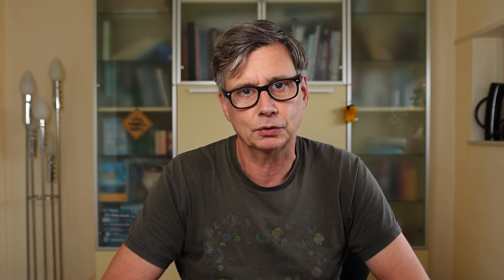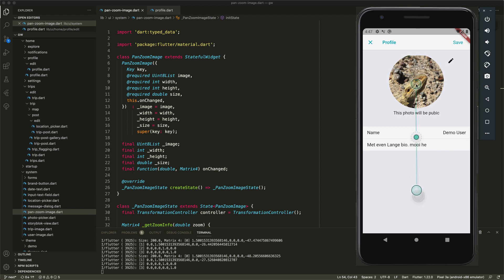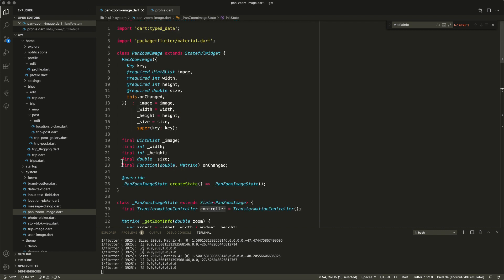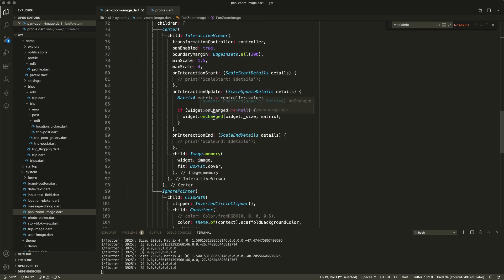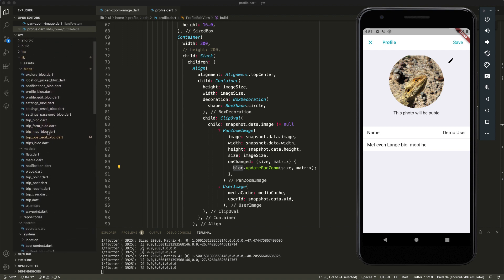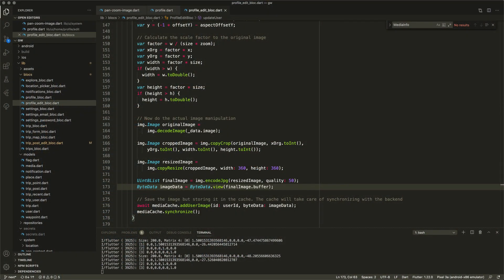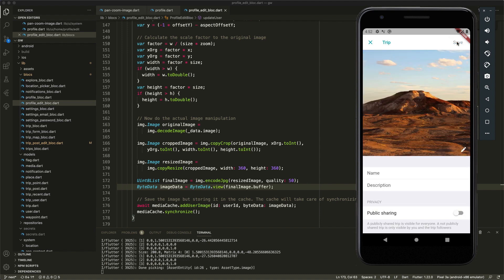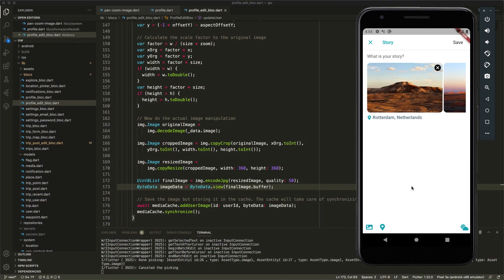Going Walkabout - Flutter Photo management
Going Walkabout is a mobile travel blog and photos are part of the memories. In this episode I continue working on the photo picker. It's now implemented in the whole app

In this series you can follow me building and extending the mobile travel diary app. You see me making functional and technical decisions while implementing the app. I start with an iPhone app and a web backend when required, an Android app is planned and will follow later.